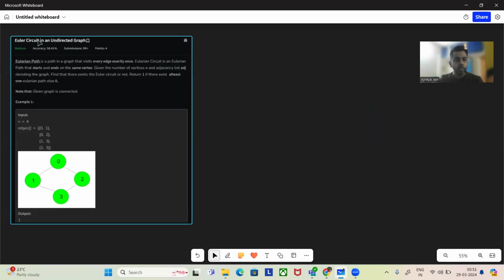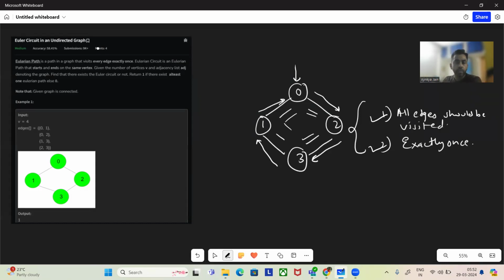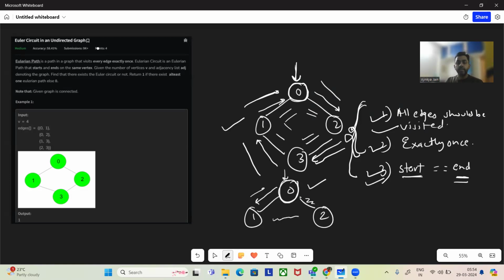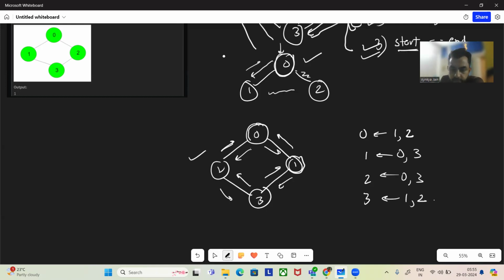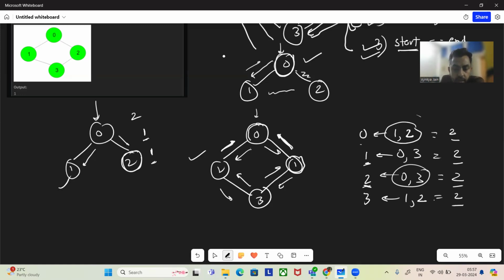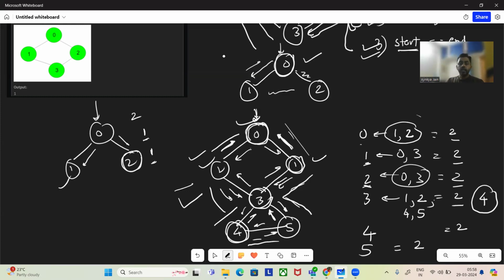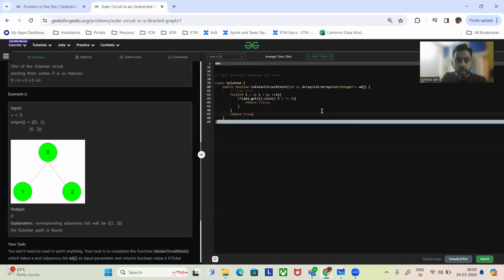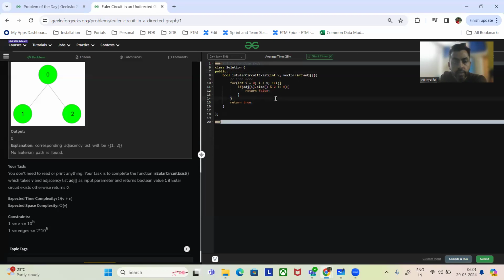Euler Circuit in an Undirected Graph | GFG POTD 29 March 2024 | JAVA | C++